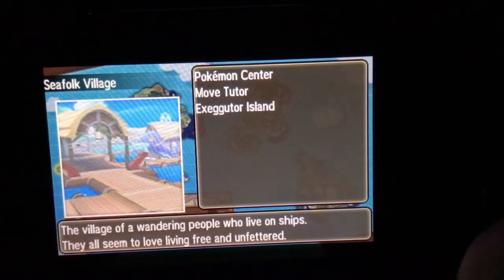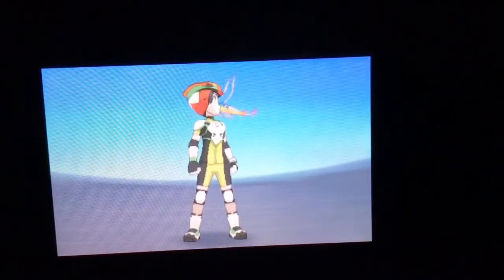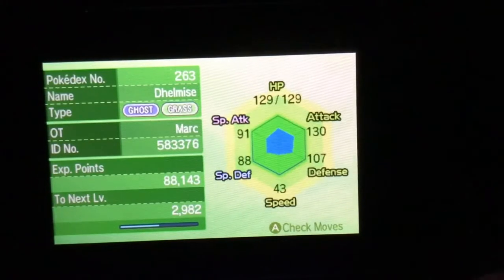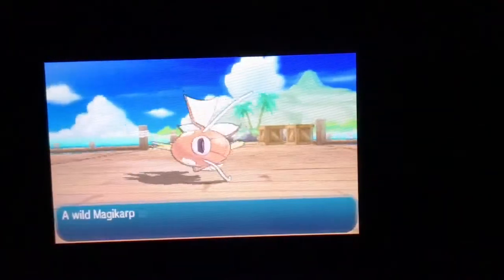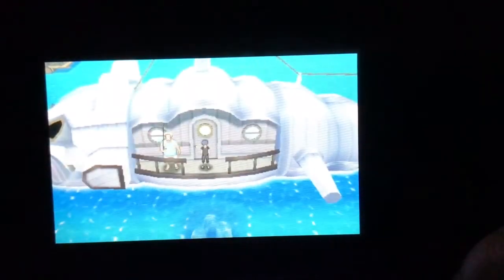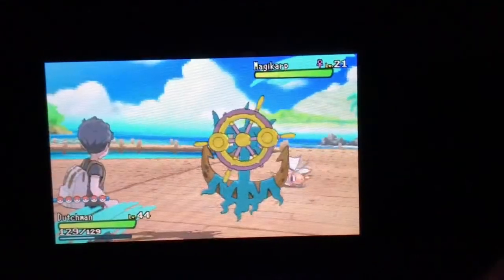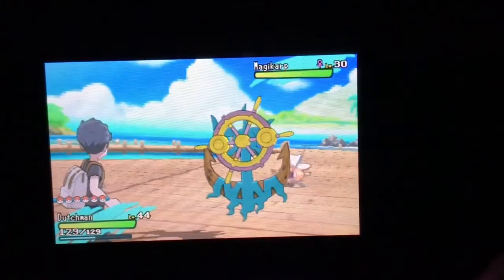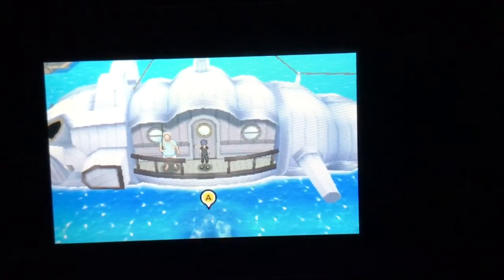Pokemon Sun and Moon-Where to Catch Dhelmise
Dhelmise is the Grass and Ghost type Anchor looking Pokemon. It can only be found in one spot!